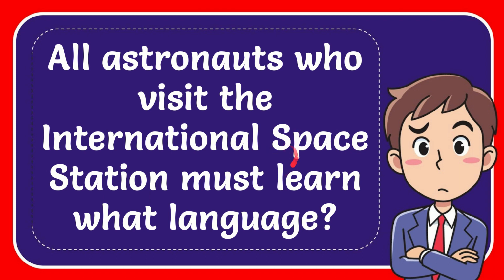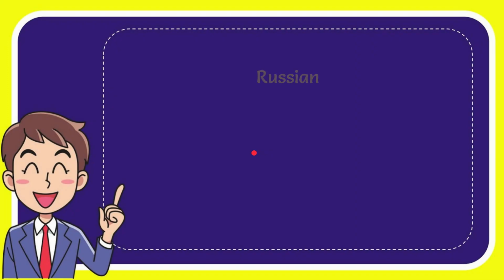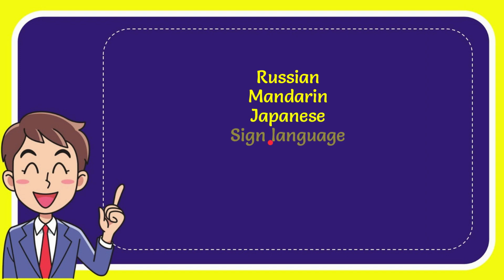All astronauts who visit the International Space Station must learn what language? Answer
All astronauts who visit the International Space Station must learn what language? Answer NEW VIDEO#